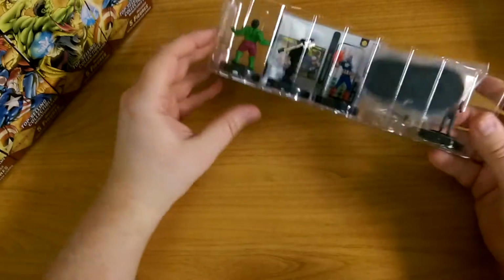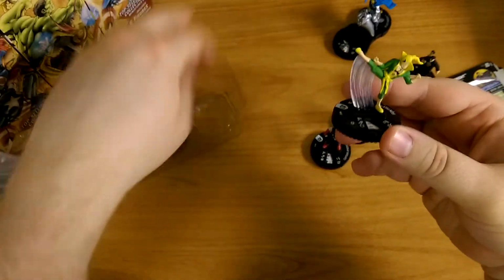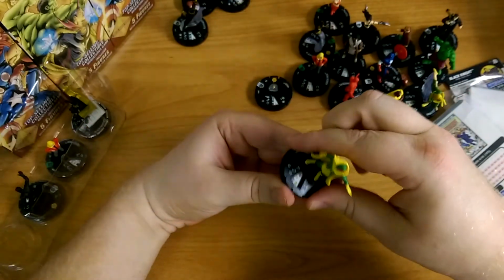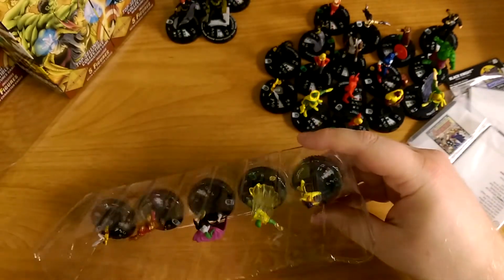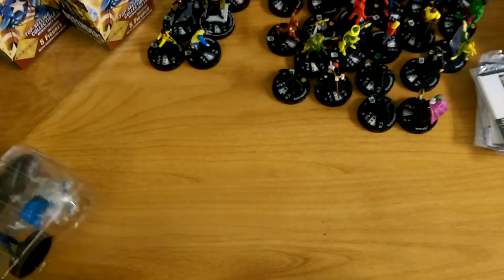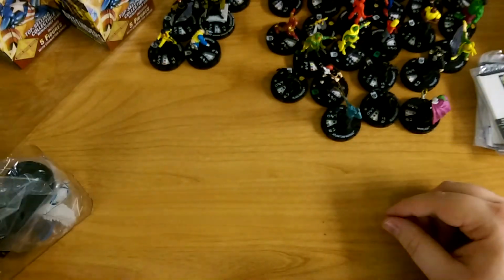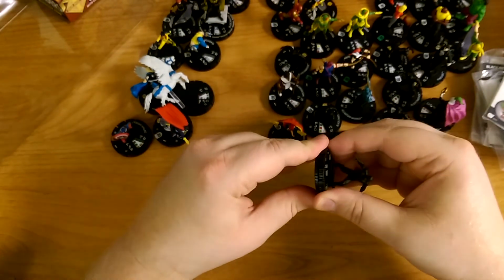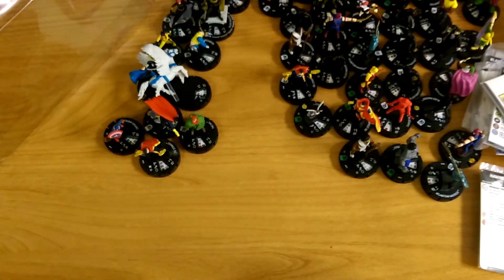The Best Worst Heroclix Brick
Watch as I open up one of the weirdest bricks in Heroclix history!